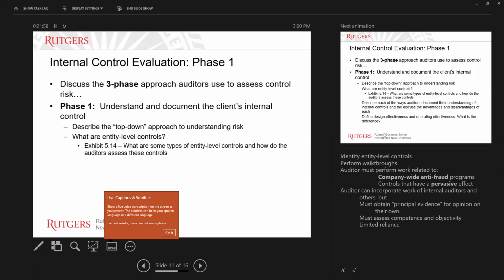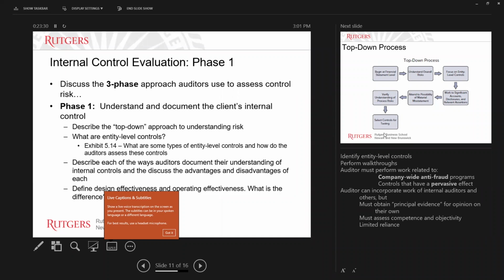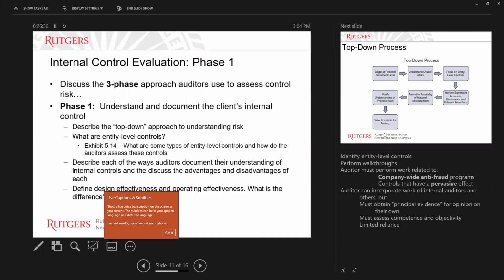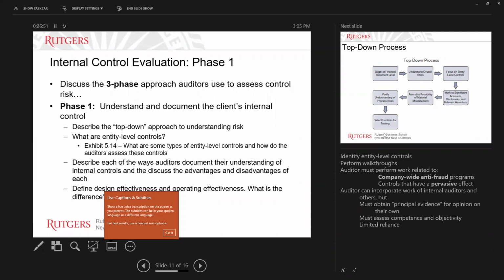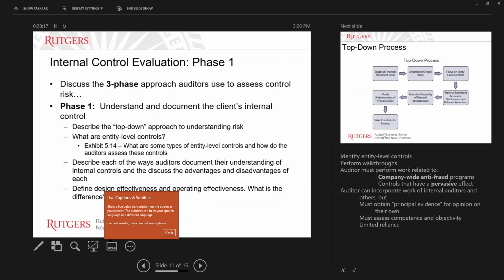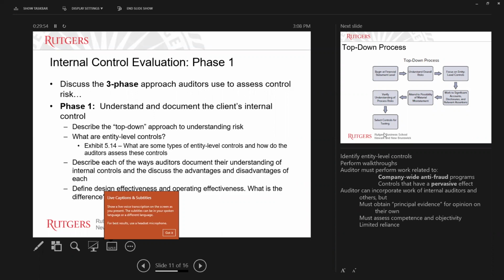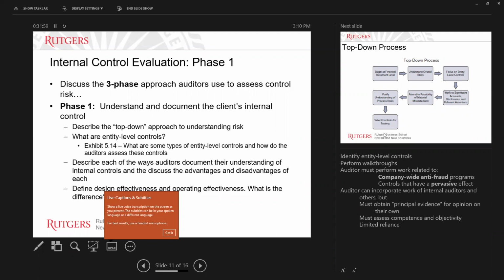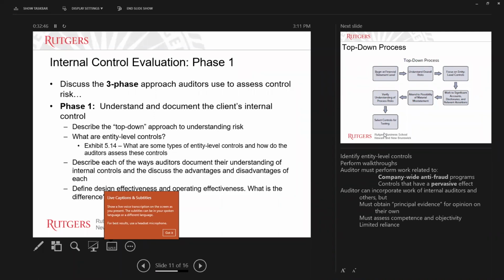Internal Control Evaluation: Phase 1, Part 2 -Auditing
Four Methods Auditors Document Understanding of Internal Controls

Presenter: Professor Thomas